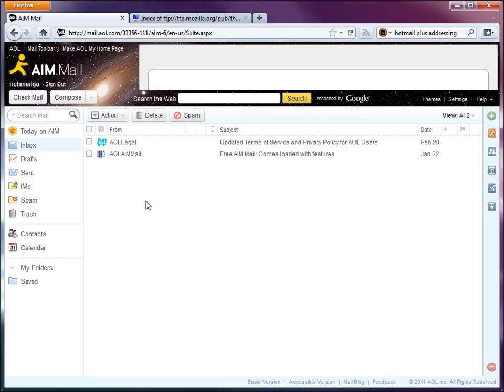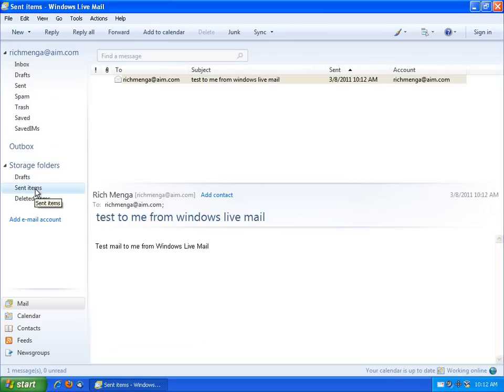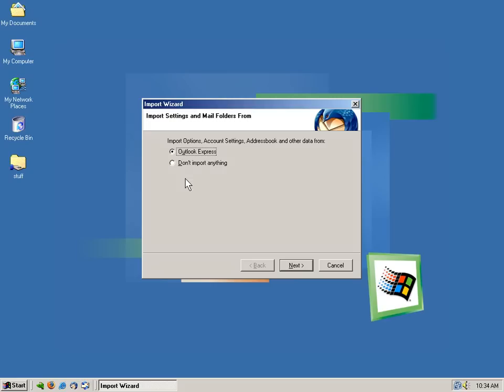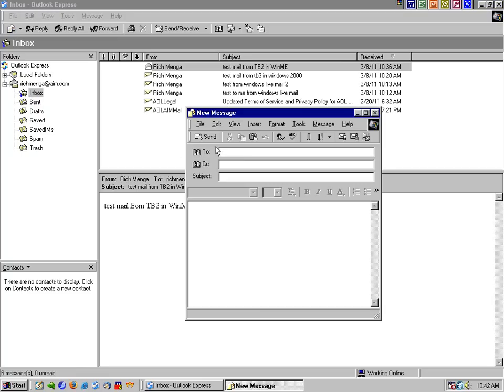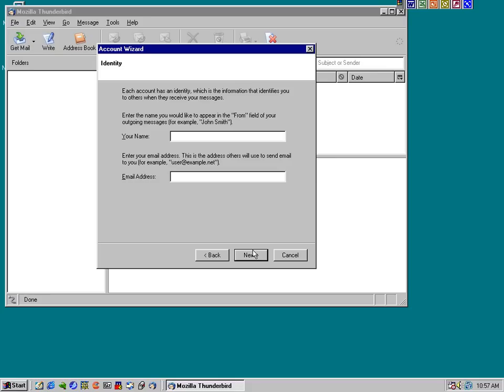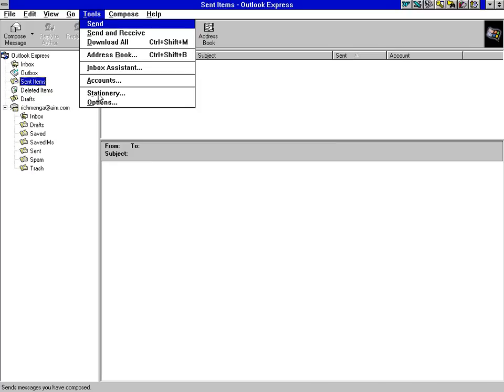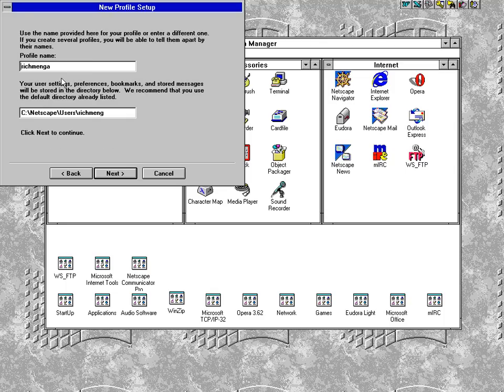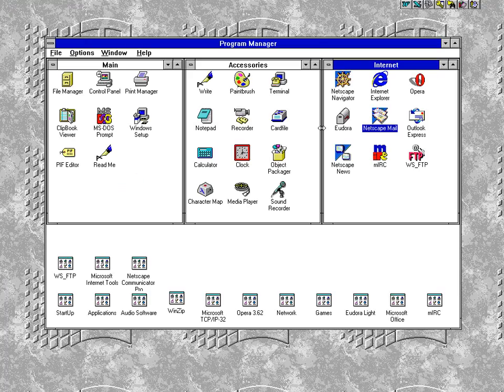Retro: AOL Email From Windows XP All The Way Down To Windows 3.11